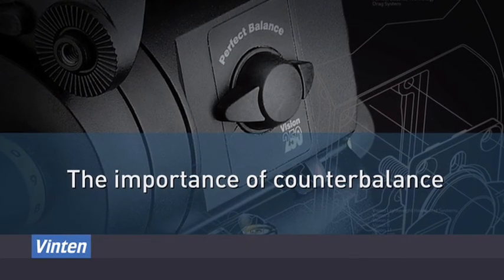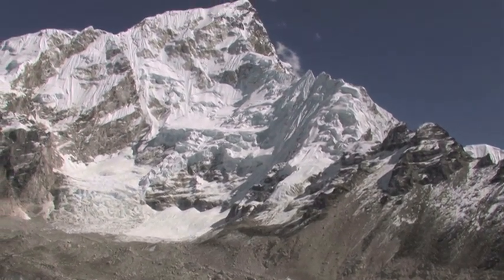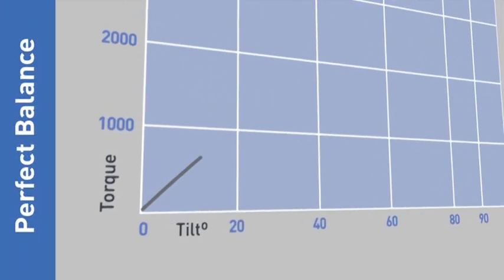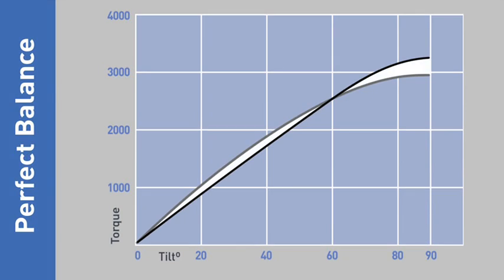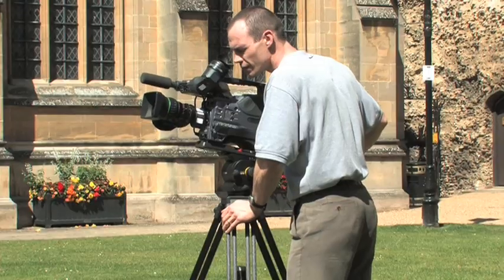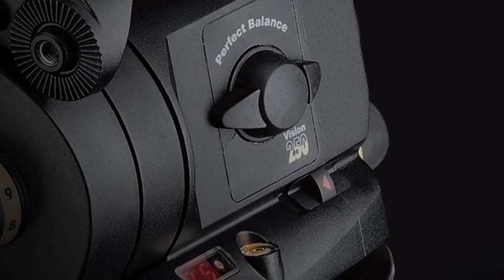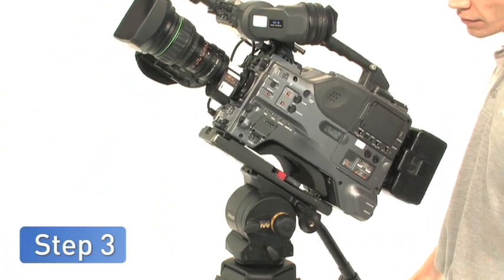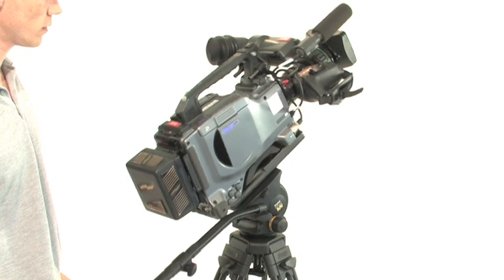Vinten Perfect Balance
Explains Vinten's unique Perfect Balance technology. Also, how to use Perfect Balance to ensure effortless camera support -making the camera appear weightless and allowing you to focus on the perfect shot for longer.